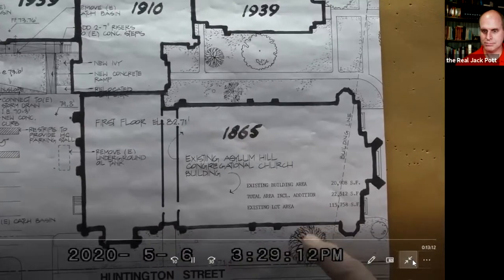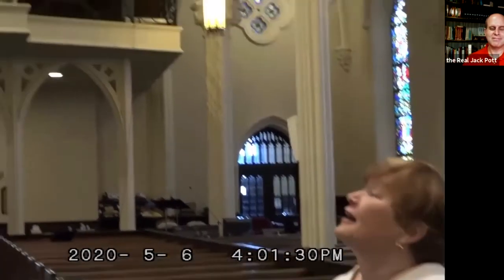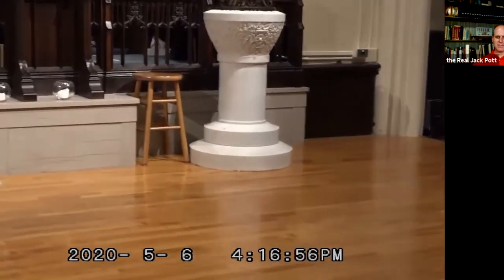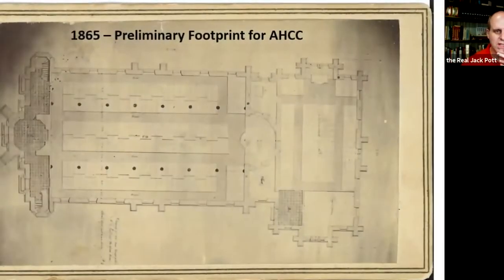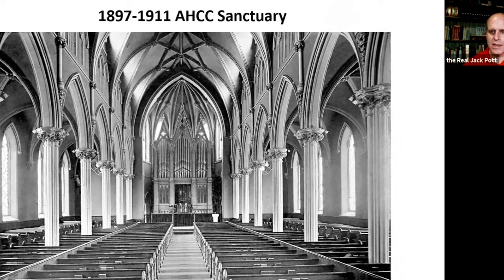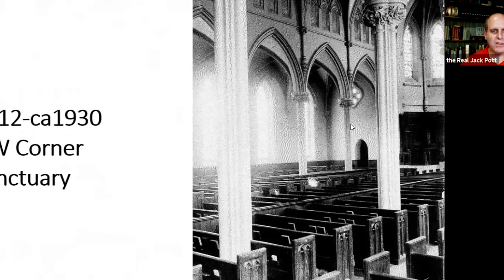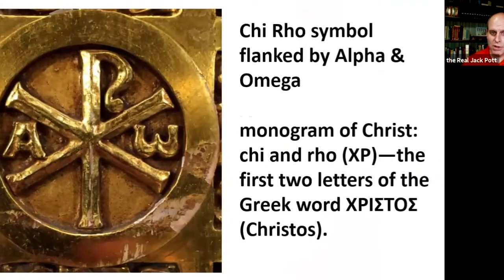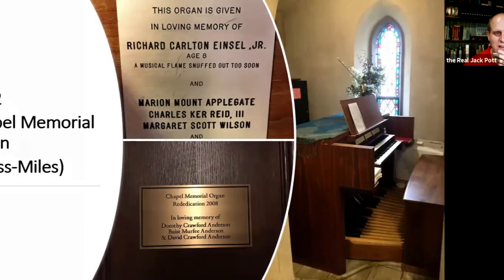AHCC Tour Part 1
As part of Part of AHCC's Zoom Workshop Series presented by the Adult Education Committee, AHCC archivist, Lynn Snyder leads a virtual tour of the church sanctuary and chapel with historic photos and interesting tidbits from pastors and congregants.